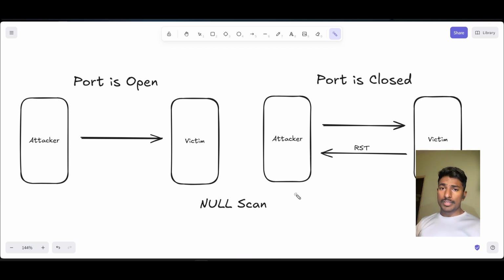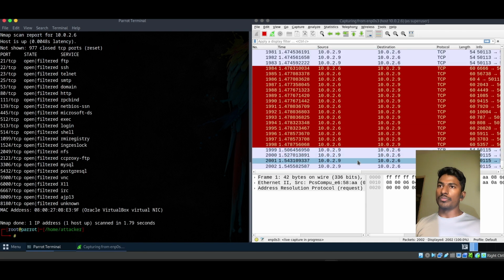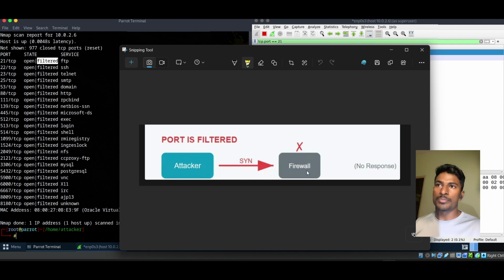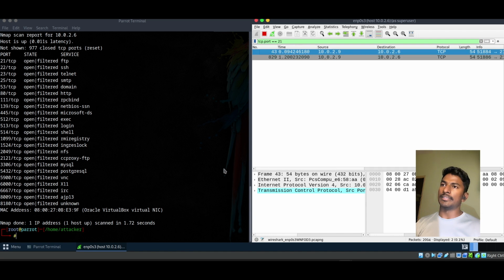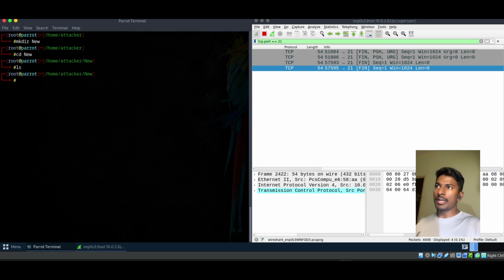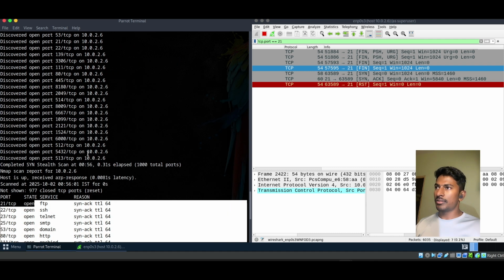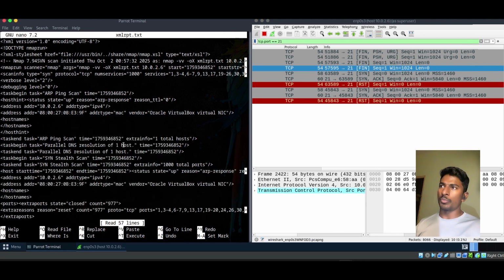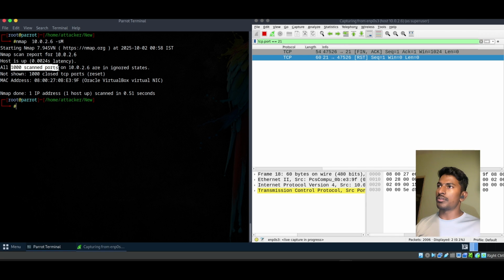#4 Null Scan | Xmas Scan | Fin Scan | Maimon Scan | nmap Port Scanning understanding in Wireshark.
A packet-level walkthrough of Nmap using Wireshark — learn what packets each scan sends, how responses look, and how Nmap identifies services. Covers NullScan, ExmaScan, FieldScan, and MayMoonScan with clear visuals.

In this video I explain how Nmap works under the hood by analyzing its traffic with Wireshark. If you’ve ever wondered what packets are actually sent during different scan types, or how Nmap decides whether a port is open/closed/filtered — this video shows it step-by-step with clear visuals.

What you’ll get in this video:

Quick intro: why capture Nmap traffic with Wireshark.

Visual packet flow: how packets travel (SYN, ACK, RST, ICMP, etc.) and what to look for.

Deep dives into four scan types I demonstrate:

NullScan — what flags (none) look like on the wire and how target responses reveal state.

ExmaScan — packet patterns and signature that Nmap uses for detection (visualized).

FieldScan — how it probes specific fields/payloads and how responses differ from other scans.

MayMoonScan — a walkthrough of its packet behavior and distinguishing marks in Wireshark.

How Nmap identifies services: combining packet responses, TCP flags, and timing patterns.

Tips for reading Wireshark captures: filters, columns, and quick heuristics to spot scan types.

Why this helps:

Learn to see what tools do instead of just running commands.

Improve your pentesting intuition — understand detection, false positives, and fingerprinting limits.

Great for network students, aspiring pentesters, and anyone curious about protocol behavior.